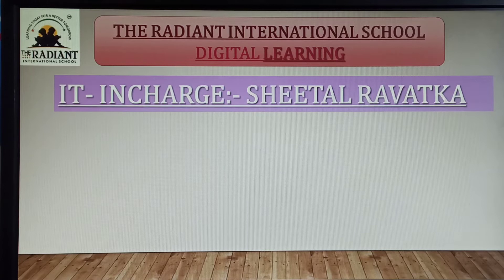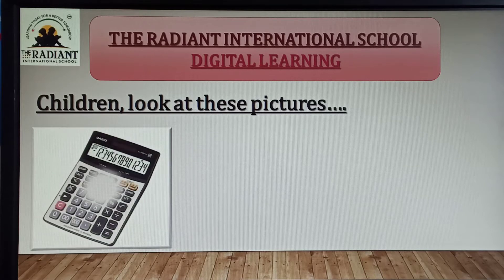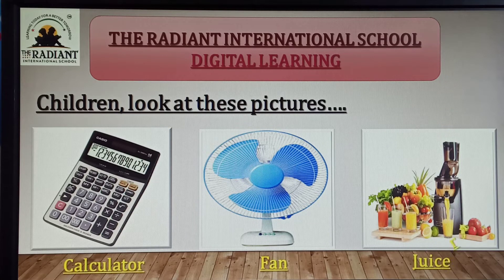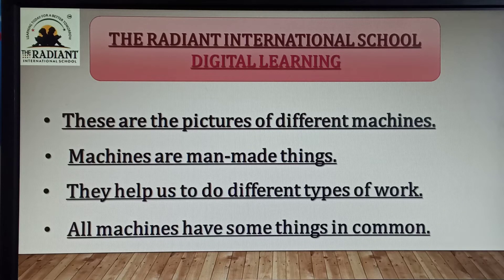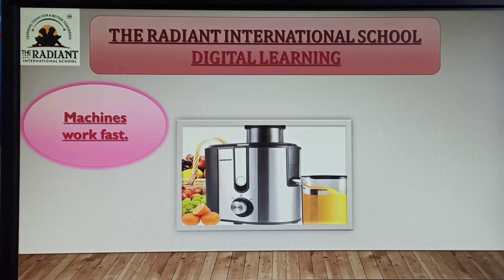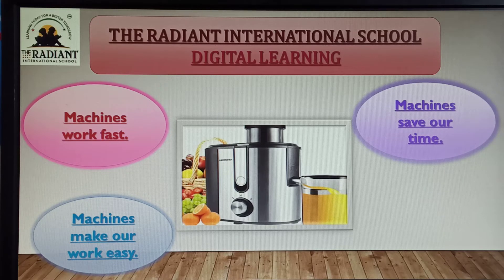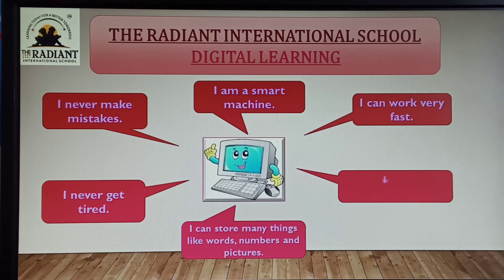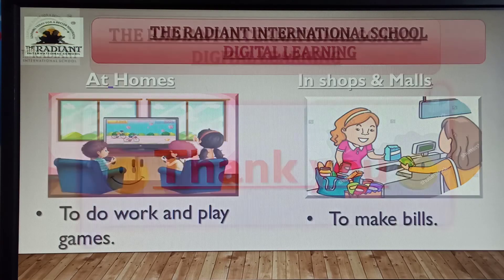CBSE GRADE 1 COMPUTER REVISION